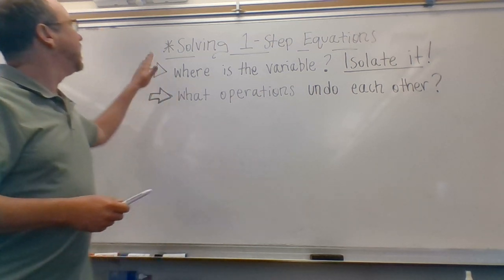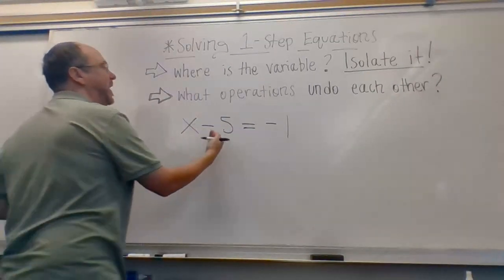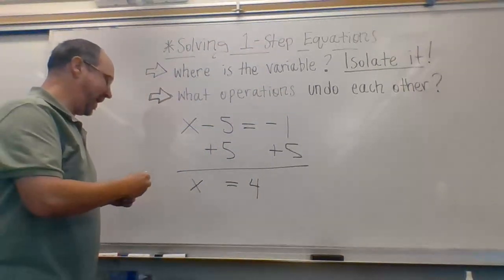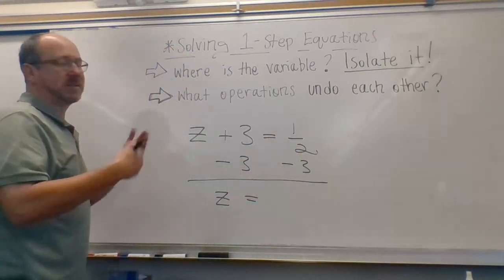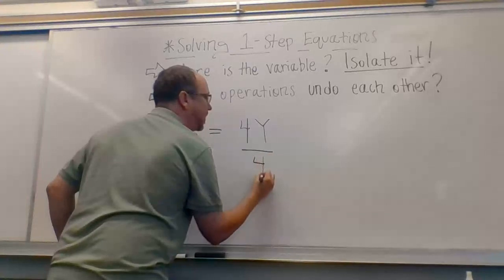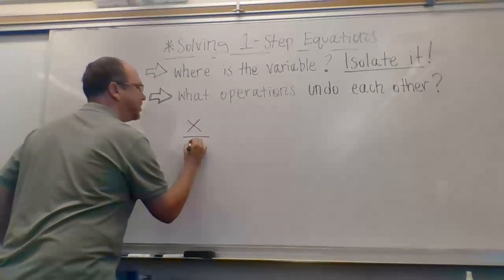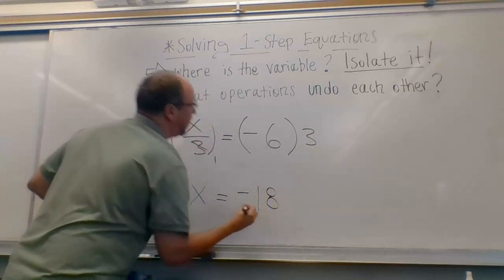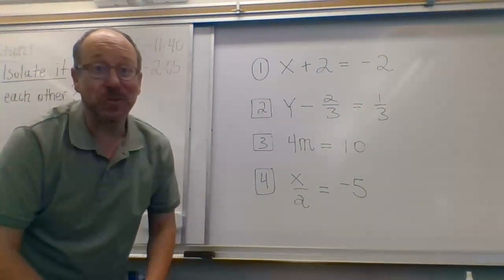Solve a 1-step Equation (4.2)